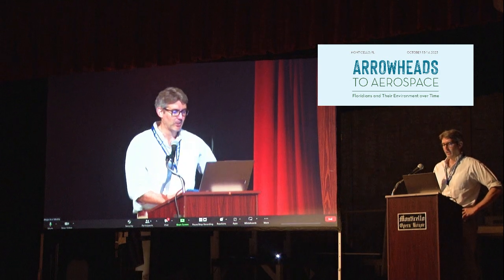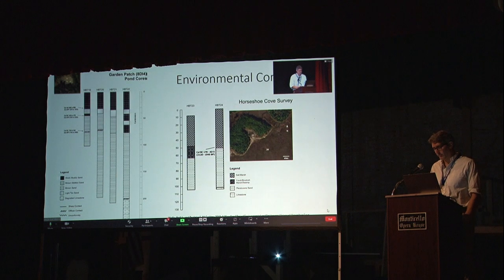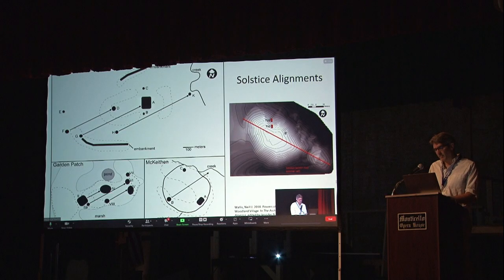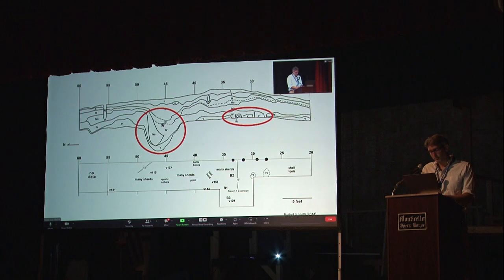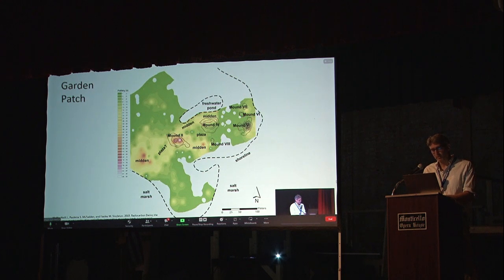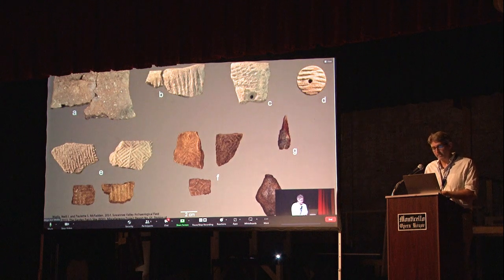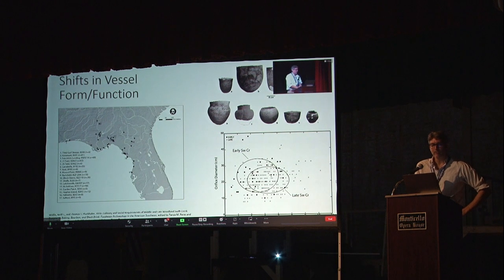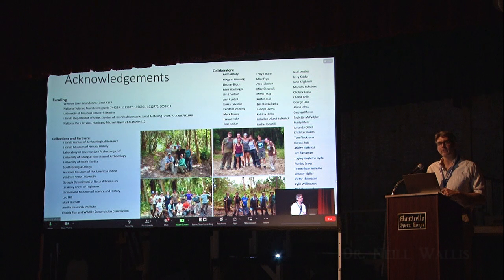“The Rise and Fall of Early Civic-Ceremonial Centers along the Big Bend Gulf Coast”—Dr. Neill Wallis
“The Rise and Fall of Early Civic-Ceremonial Centers
along the Big Bend Gulf Coast”—Dr. Neill Wallis
The earliest civic-ceremonial centers in the American
Southeast were founded nearly 2,000 years ago on
Florida’s northern peninsular Gulf Coast. Featuring
multiple earthen or shell mounds and extensive village
midden surrounding a central plaza, these sites marked
a regional transition to permanent aggregated villages
connected by shared ritual traditions. This presentation
will share research results from two such sites in the Big
Bend region,